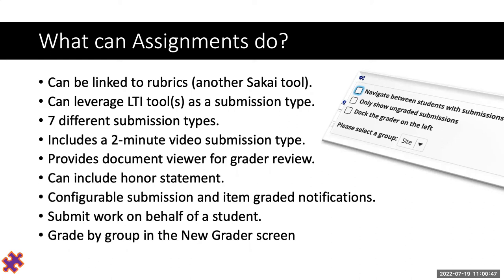Assignments - novel assignment - 2 min language video - SakaiCon 2022